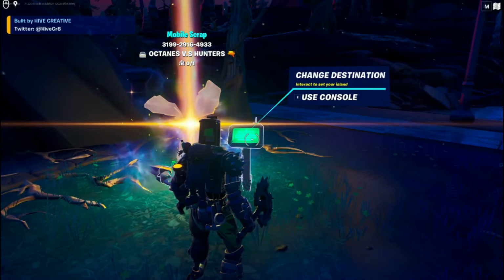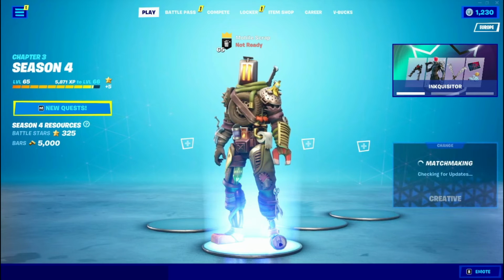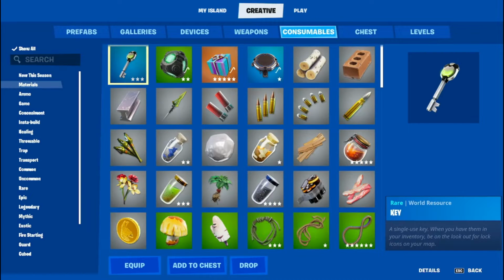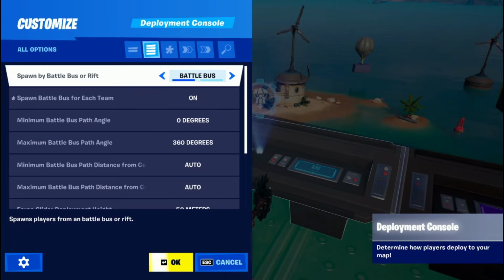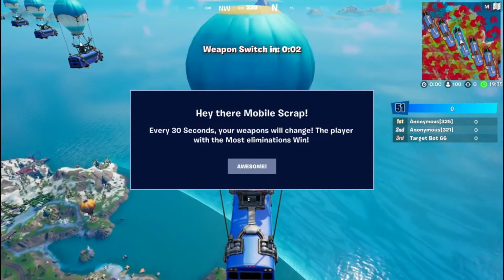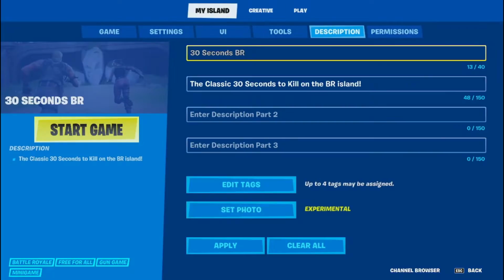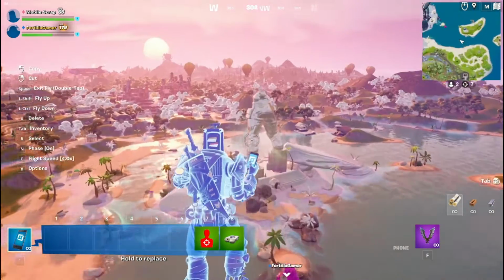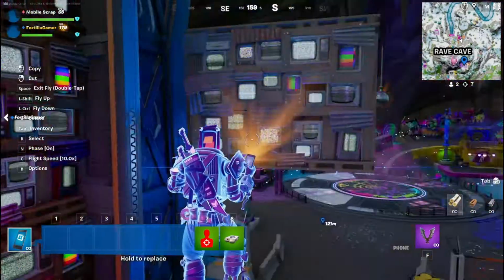Battle Royale IN CREATIVE MODE!?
I have saved the Zero Point